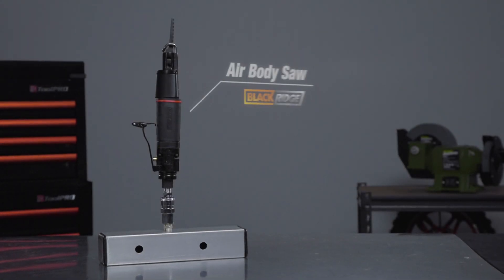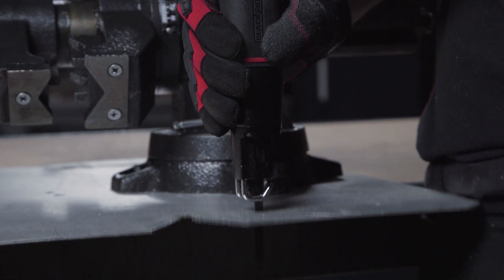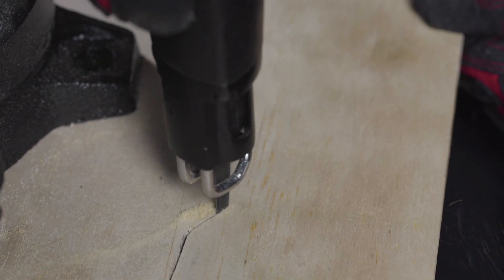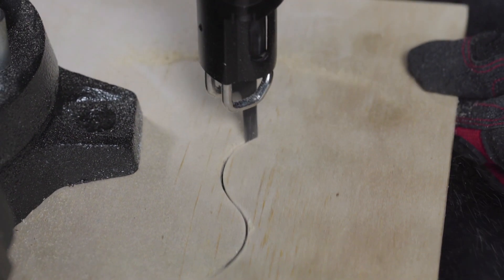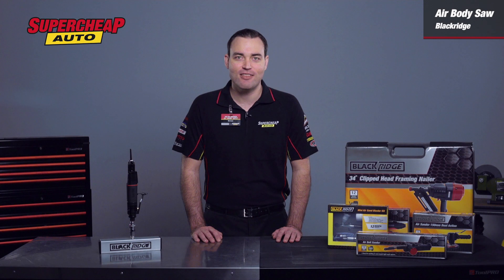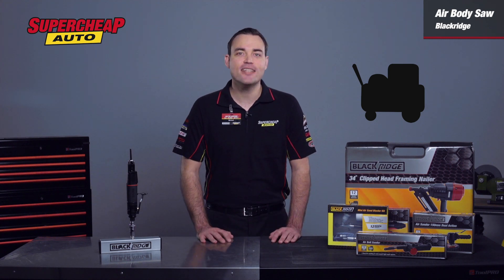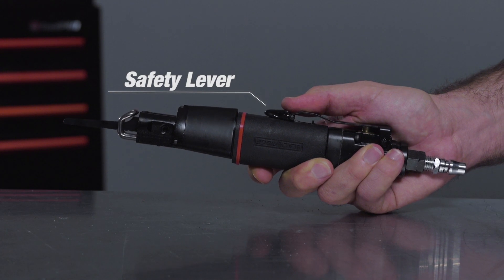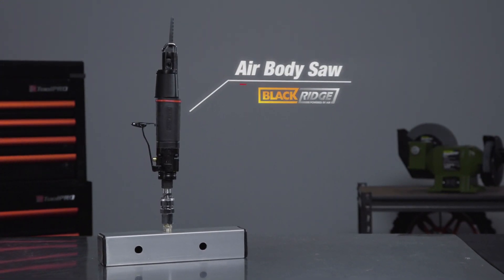Blackridge Air Body Saw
Built to cut through even the toughest of surfaces including steel, this Blackridge Air Body Saw will ensure that you make the perfect cut, every time. This lightweight air body saw has been designed from the ground up to be as light and as easy to use as possible. A large hand trigger built into the featherweight, 0.88kg ergonomic body allows the user to create neat single-handed cuts in almost any surface, excellent for auto-body moulding and repair. Up-front, the unit features a neat blade guard, which also operates as a tool slide, great for keeping the cuts smooth and safe. The unit also features a safety trigger to prevent accidental starts, and operates on as little as 60 Litres/min of air. At 90 PSI, the tool operates at up to 5000 RPM, so it’s no surprise that this saw has the ability to cut fibreglass, plywood, aluminium or even steel up to 1.5mm in thickness.